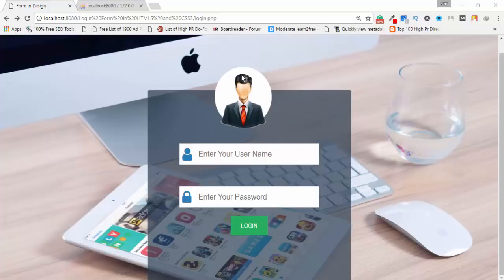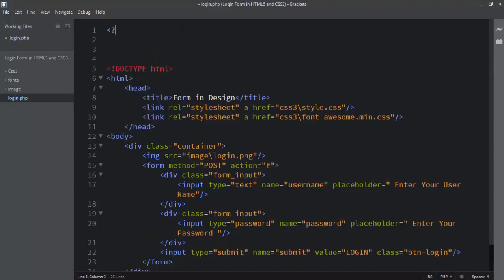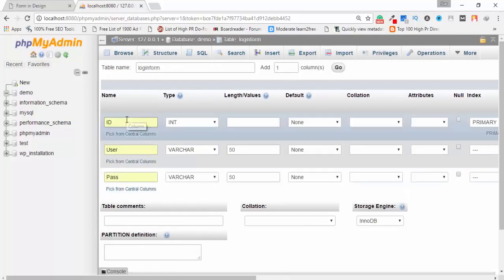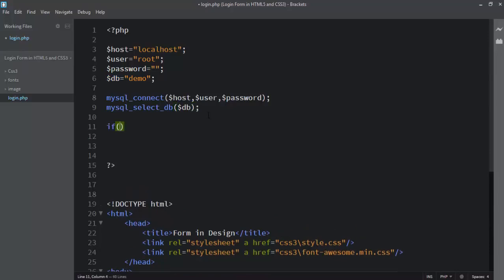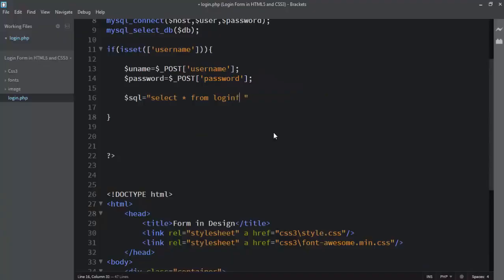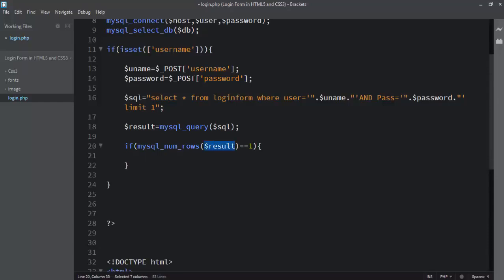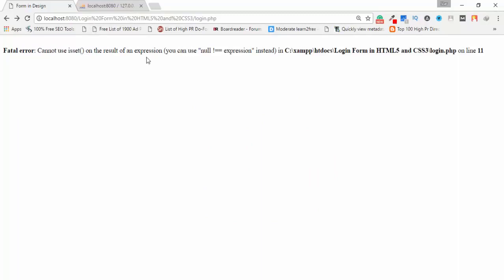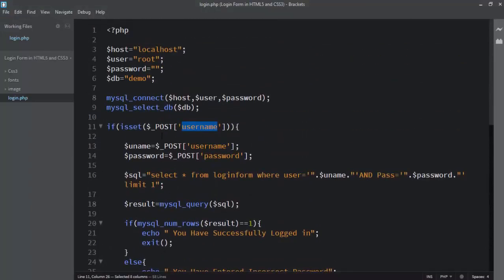How to Make Login Form in PHP and MySQL